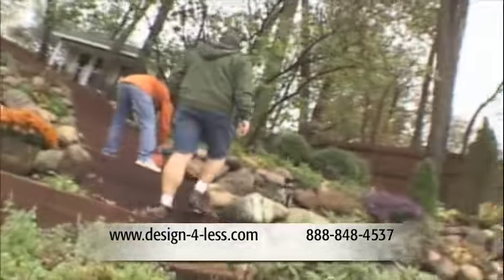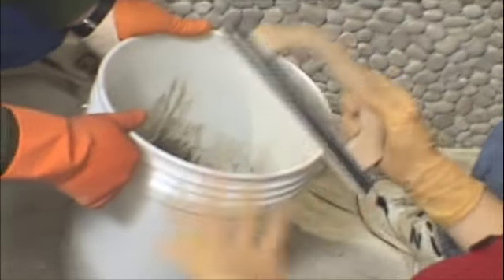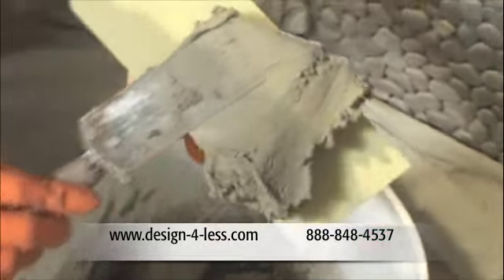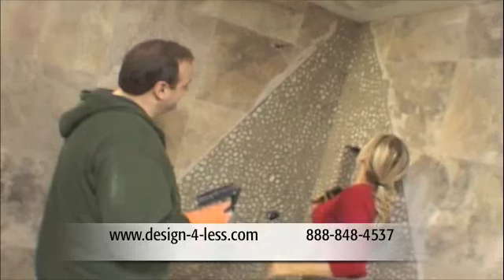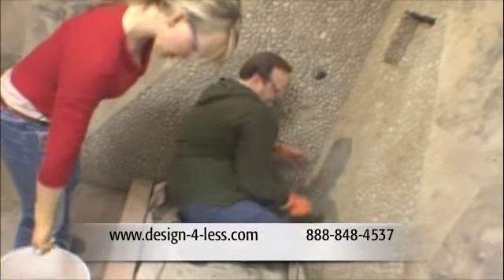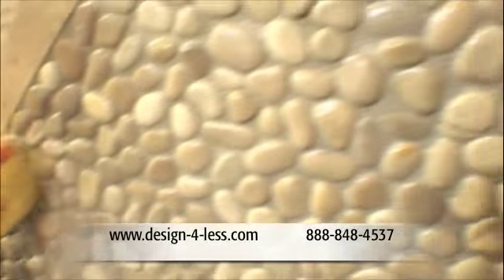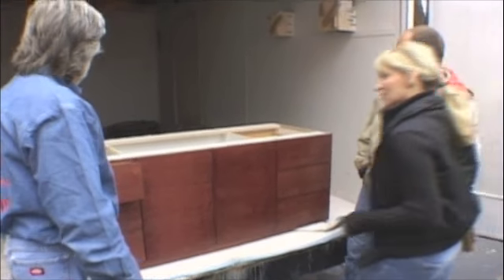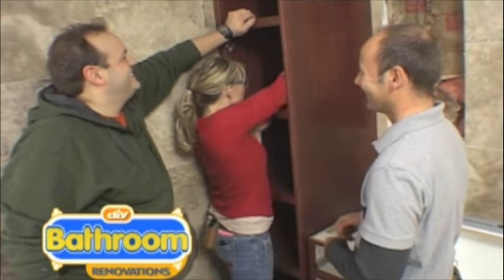Shower Remodel Shower Remodeling Ideas Shower Ideas Bathroom Floor Tile Waterproofing Part 3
Shower pan installation. Shower installation. Waterproofing your shower.

Design For Less is a unique online source for information about our innovative designer tile. Natural stone, pebble tile, stone mosaic tile, glass tile, stainless steel tile and wood deck tile give a contemporary and serene feeling to design projects. Ideal for bathroom design and kitchen design chose from a diverse line of premium tiles which can be complemented with backsplash tile in a wide variety of finishes. Choose bathroom tile or Spanish porcelain and create distinction by adding a tile backsplash.

Consider our pebble tiles from Indonesia which are composed of natural stones hand sorted for flatness, thickness and color. Each pebble is then individually puzzled together and bonded onto a mesh backing to produce interlocking tiles and borders of various sizes, ready to easily install. This unique interlocking system installs much like tiles yet the result is a completely seamless field or border. Select from a variety of pebble tile color options.

We also currently offer glass tiles, a perfect compliment to any bathroom, kitchen or any other project for your home or business.

We have stunning glass subway tiles and ceramic subway tiles. All tiles are 8mm thick and measure 3×6 inches. They come various finishes and can be easily complemented by our proprietary Spa Glass Blends.

Spa Glass Blend tiles give an international and serene aspect to design projects in private homes, as well as businesses and public spaces. Spa Blends radiate a unique sense of elegance and beauty transforming any room to a new experience.